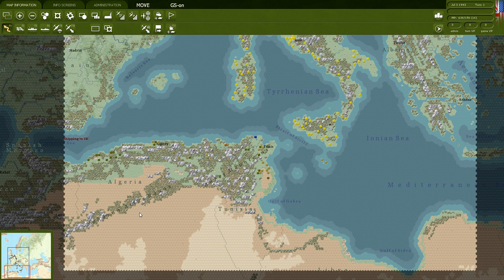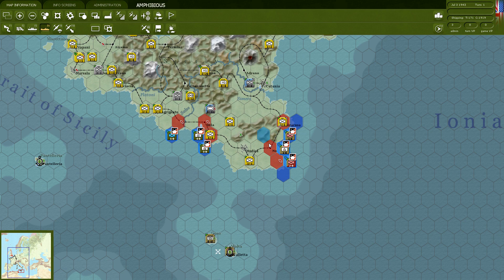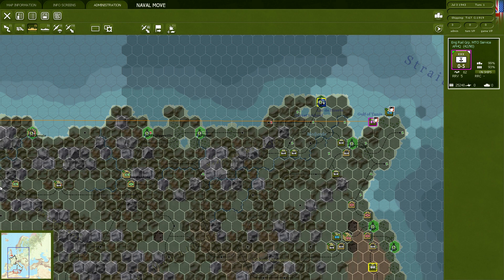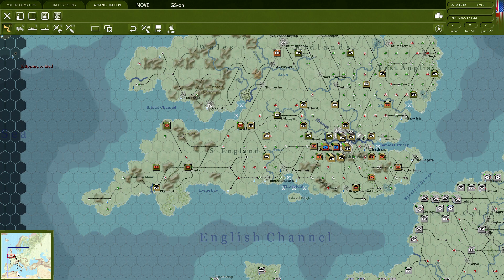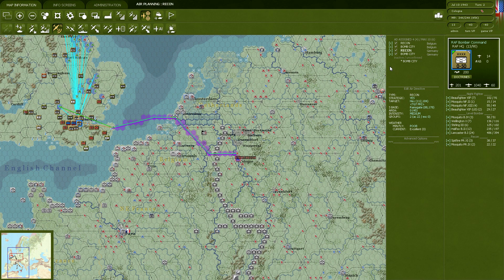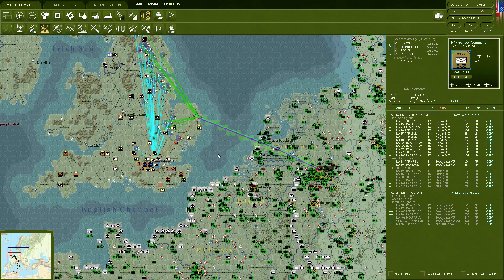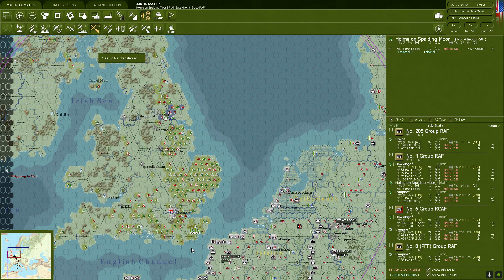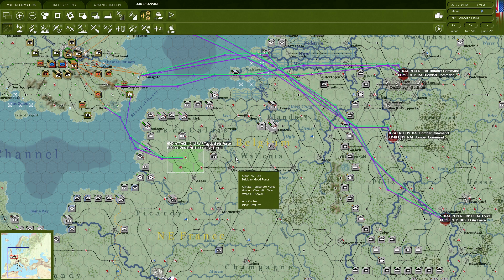War in the West | The Strategic Bombing Survey - 03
Part of a dual series on strategic bombers, we explore target selection and the findings of the Untied States Strategic Bombing Survey in Gary Grigsby's War in the West.

The other part of the series is a Let's Play of " Hearts of Iron 4", where we go all in on Strats and talk about historical development of the strategic bomber concept: